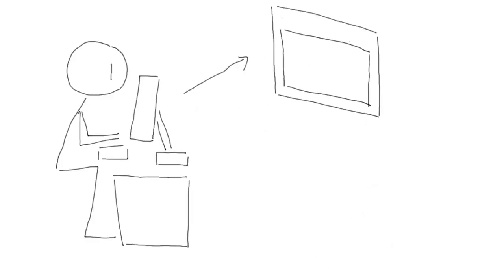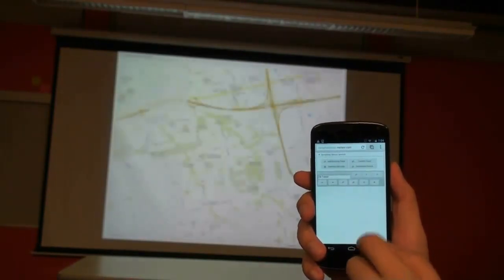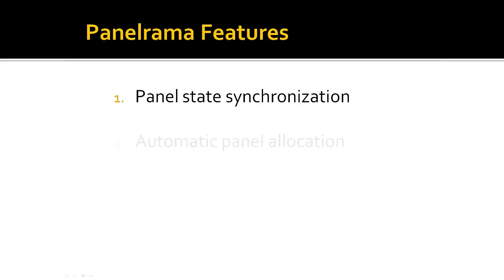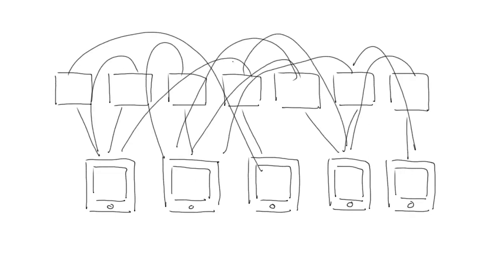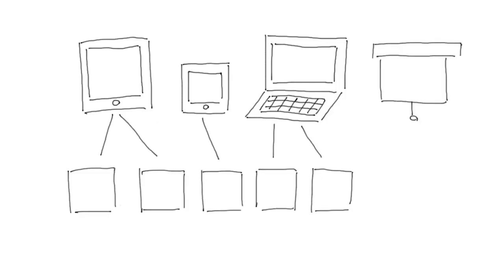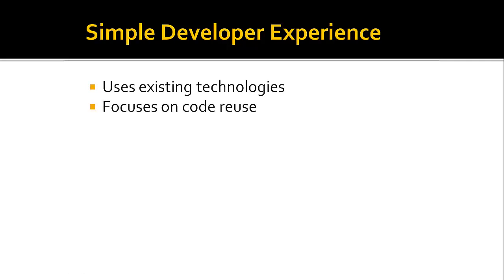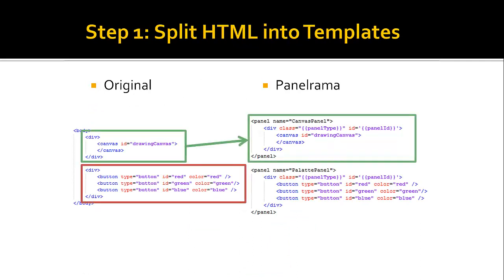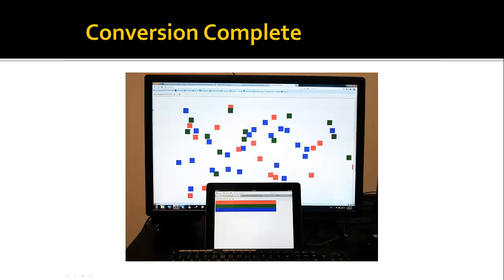Panelrama: Enabling Easy Specification of Cross-Device Web Applications. Jishuo Yang & Daniel Wigdor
We present Panelrama, a web-based framework for the construction of applications using distributed user interfaces (DUIs). Our implementation provides developers with low migration costs through built-in mechanisms for the synchronization of a UI state, requiring minimal changes to existing languages. Additionally, we describe a solution to categorize device characteristics and dynamically change UI allocation to best-fit devices. We illustrate the use of Panelrama through three sample applications which demonstrate its support for known interaction methods, we also present the results of a developer study, which validates our belief that cross-device application experiences can be easily implemented using our framework.